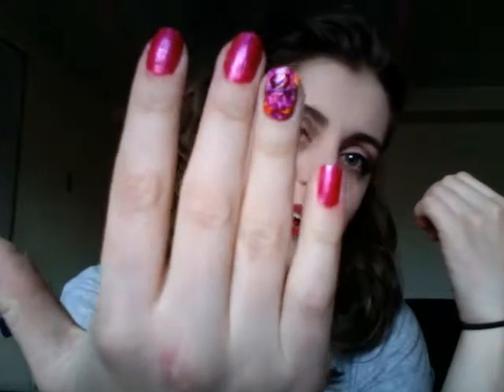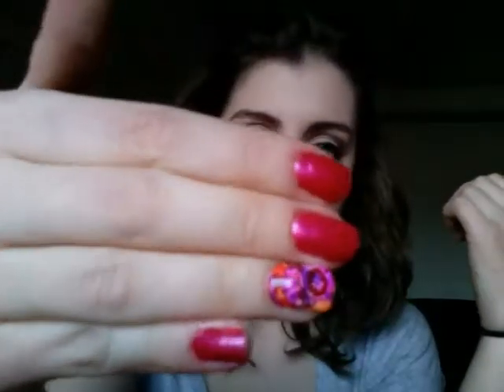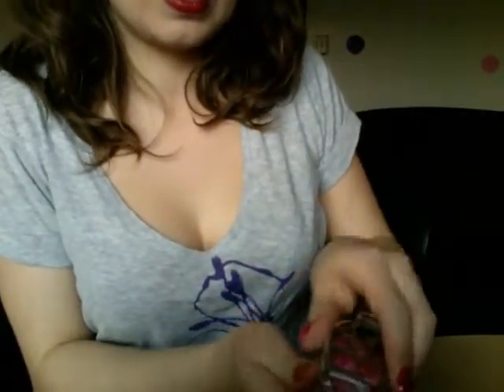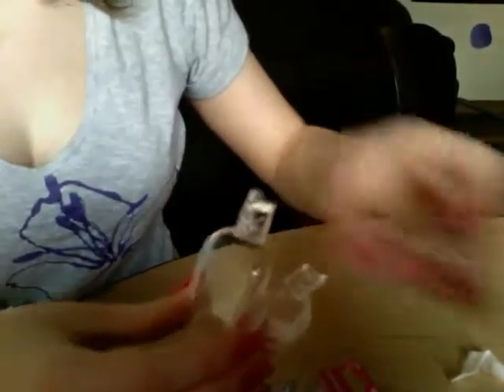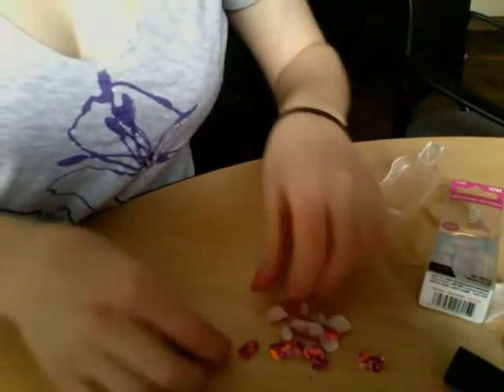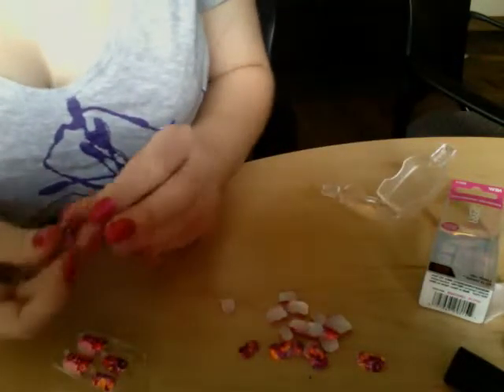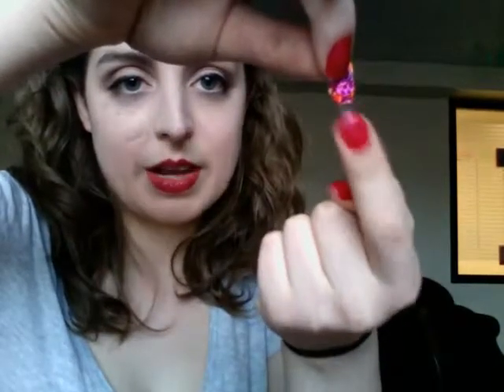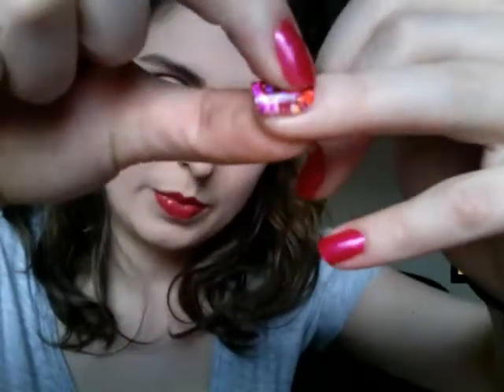How to Apply Broadway Nails imPRESS Press-on Manicure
Influenster.com sent me Broadway Nails imPRESS Press-on Manicure complimentary for testing purposes!